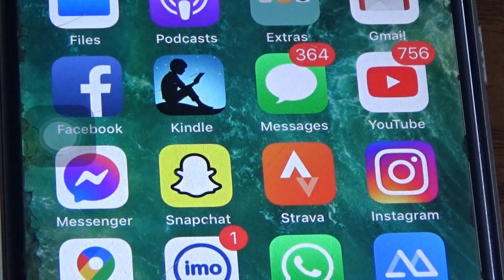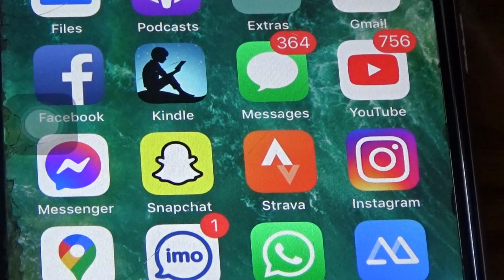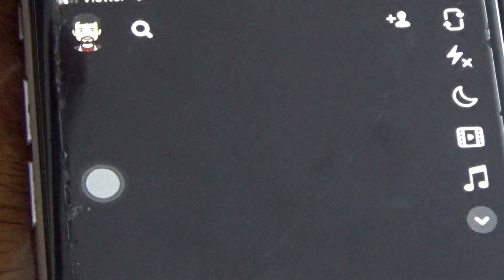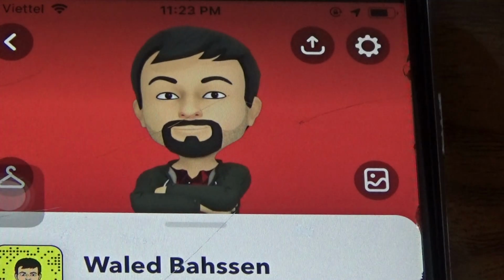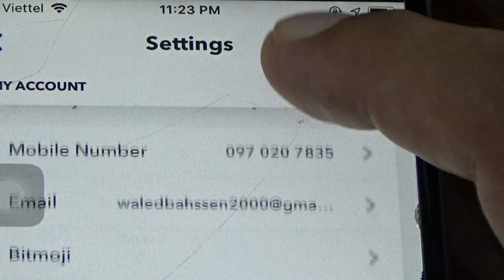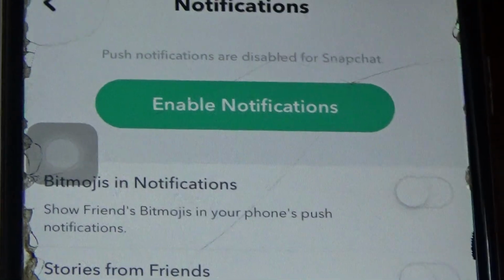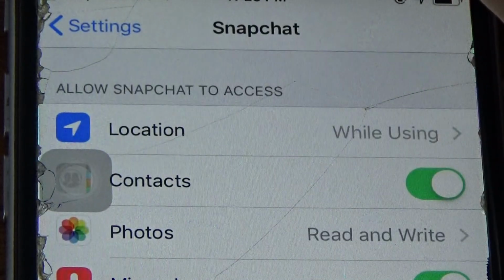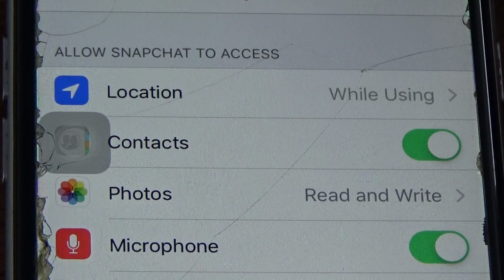How To Enable Snapchat Notifications On Iphone 2021 Easy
★★✅Learn how to start a profitable Youtube Channel without showing your face:
In this video, I will show you How To Enable Snapchat Notifications On Iphone 2021 Easy